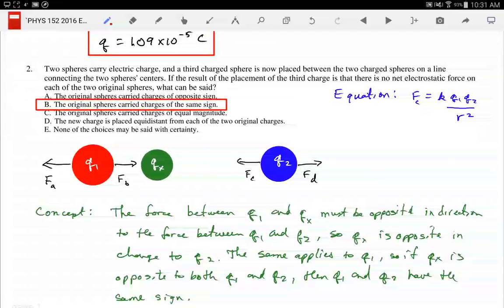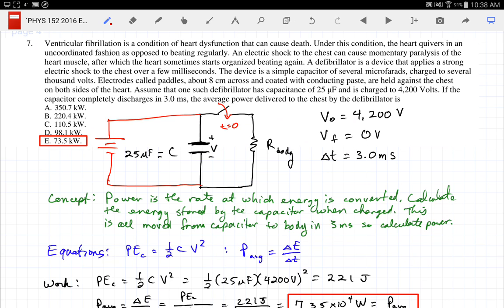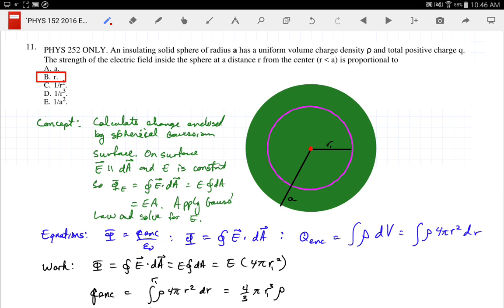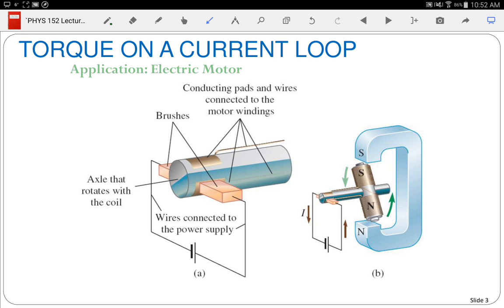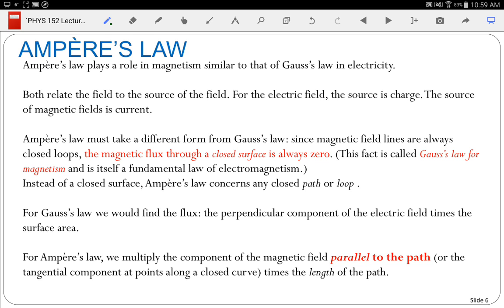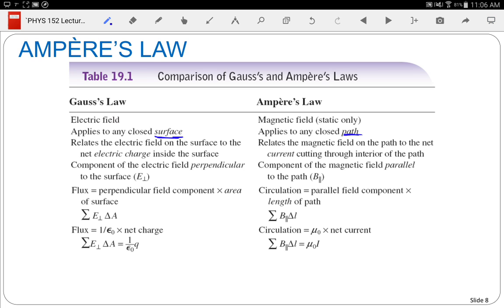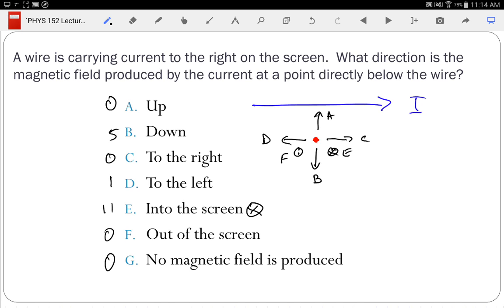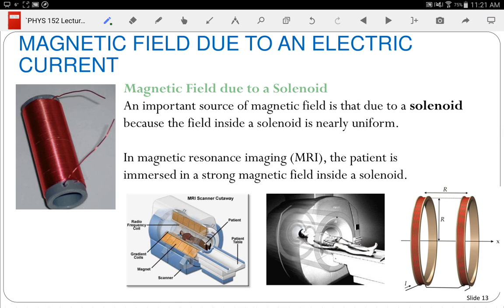PHYS 152 Lecture 15: Ampère's Law